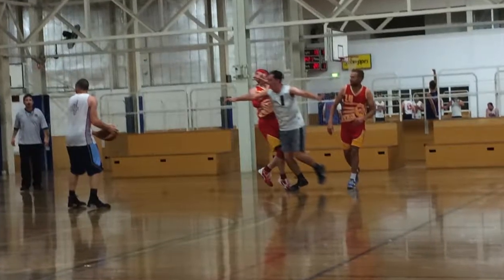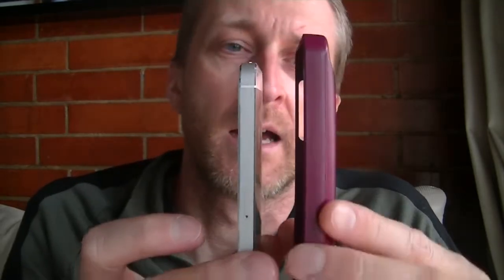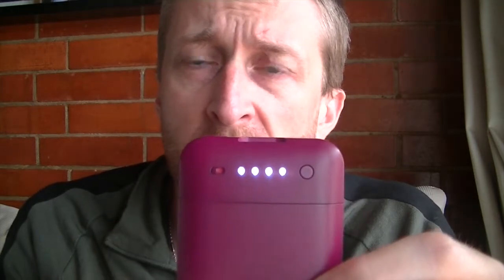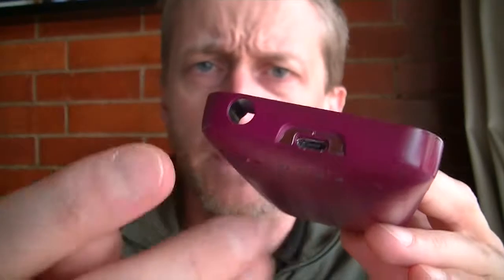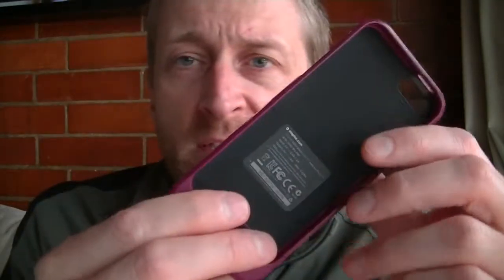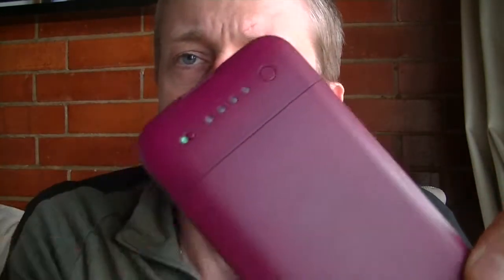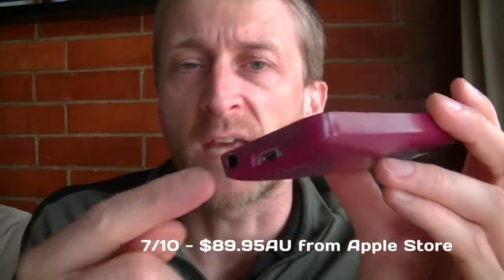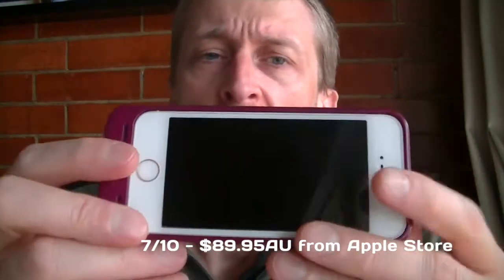Mophie Juice Pack Helium for iPhone 5 and 5S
In this video I look at the Mophie Juice Pack Helium for iPhone 5 and 5S. I've used it for a while now.